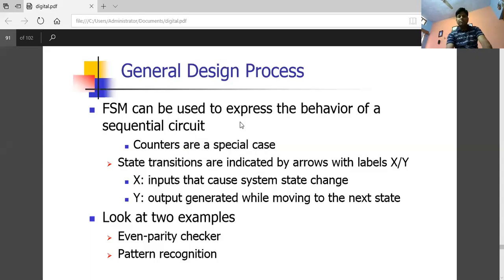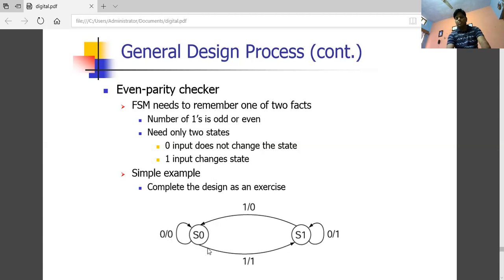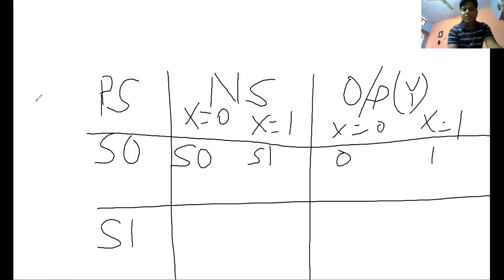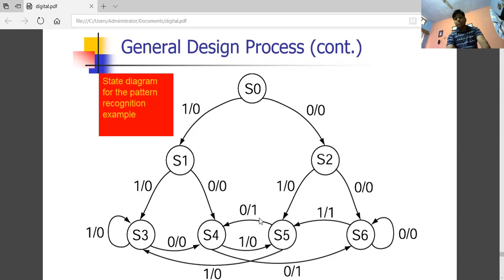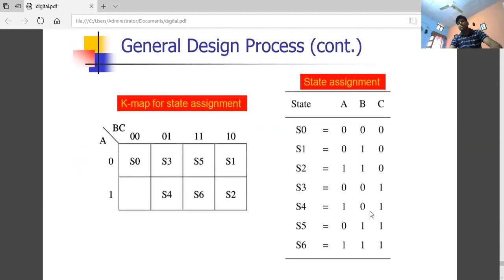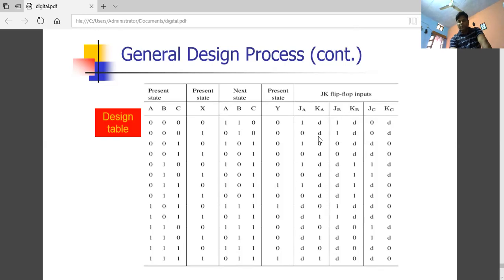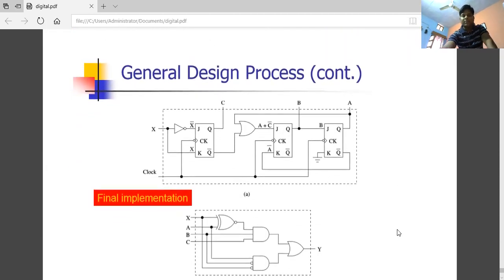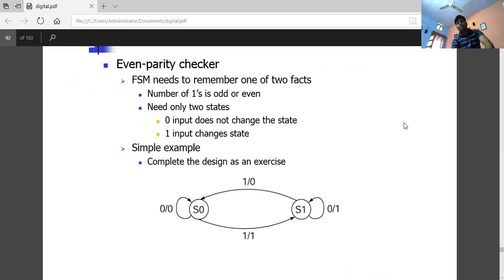Finite state machine example